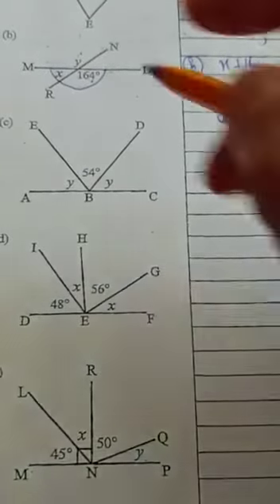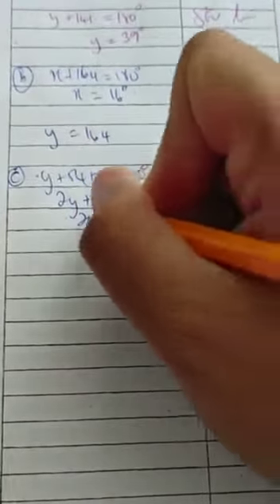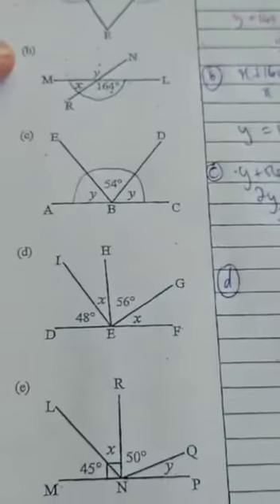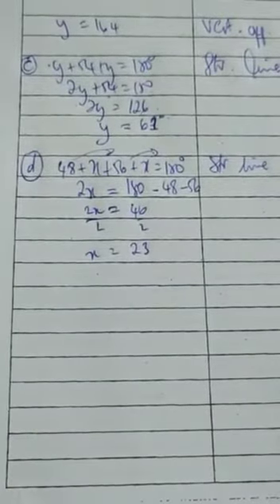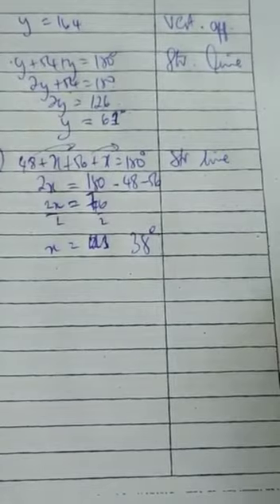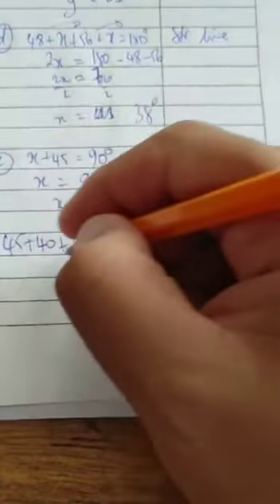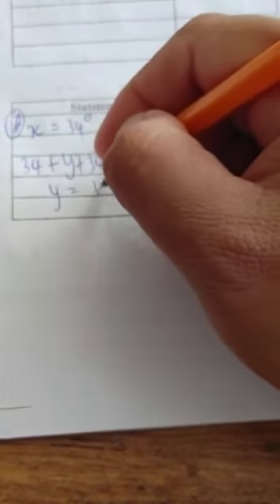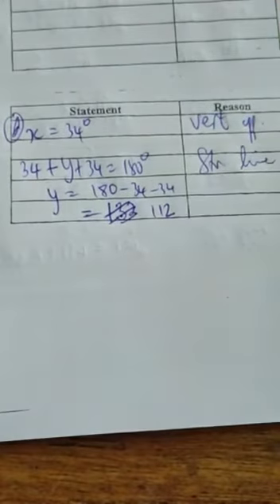Gr 8 euclidean geometry wb1 pg2+3